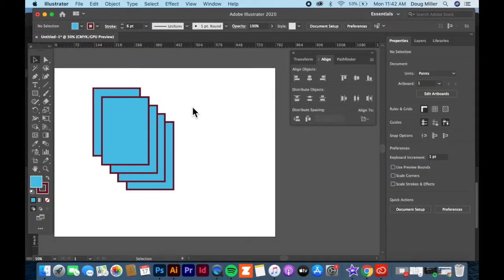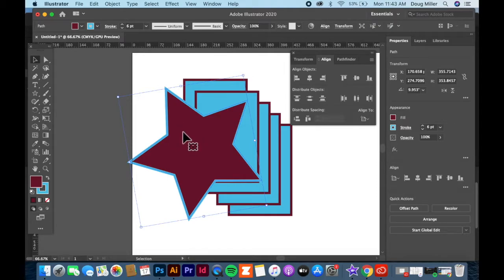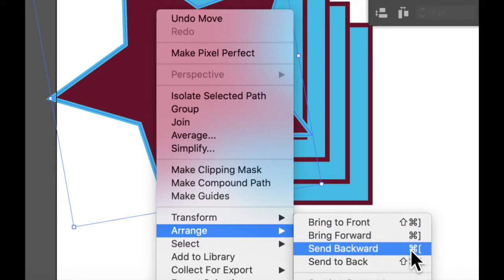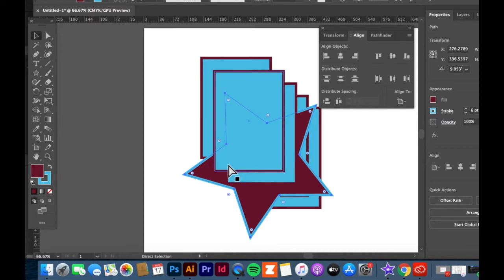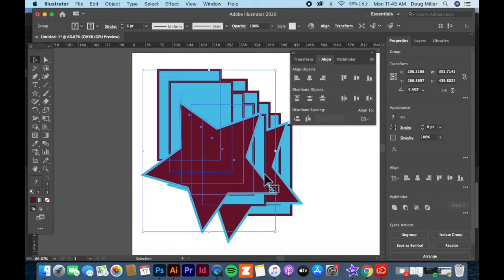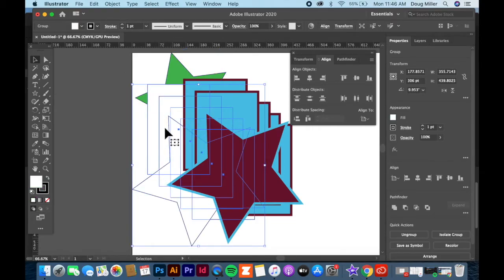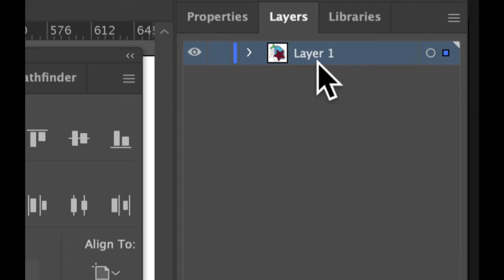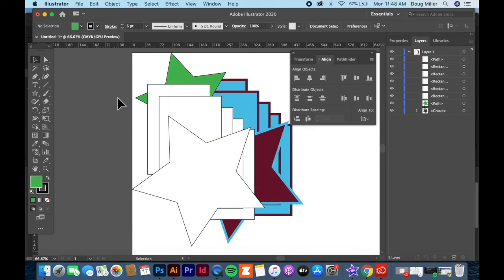Arranging Objects in Adobe Illustrator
Beginner Adobe Illustrator tutorial on how to arrange objects. Bring to Front, Bring Forward, Send Backward, Send to Back